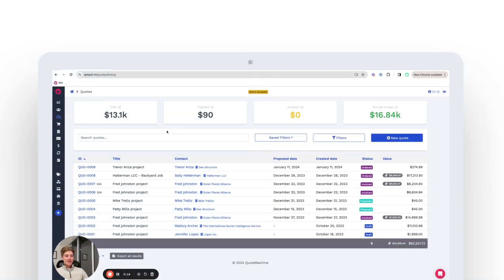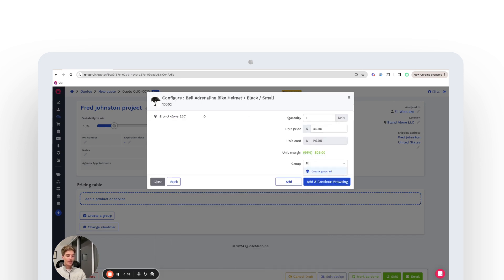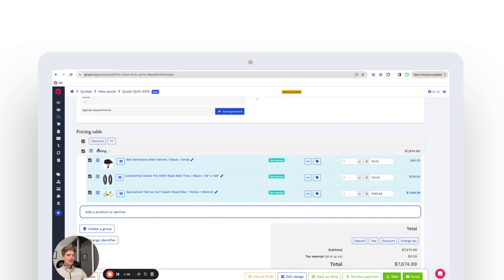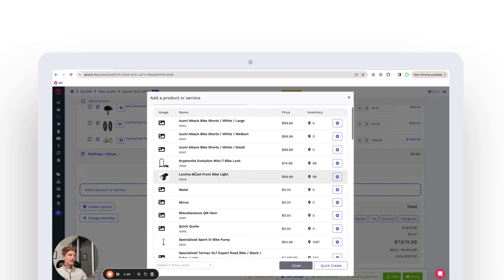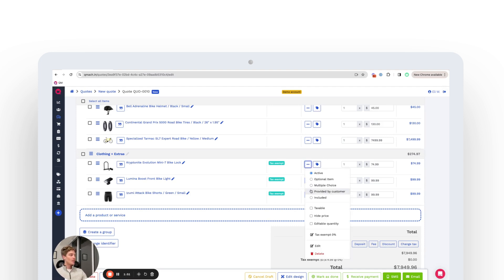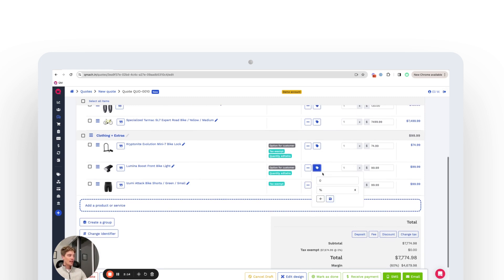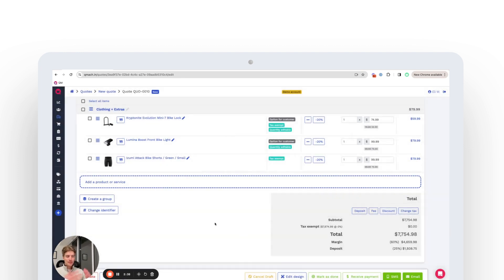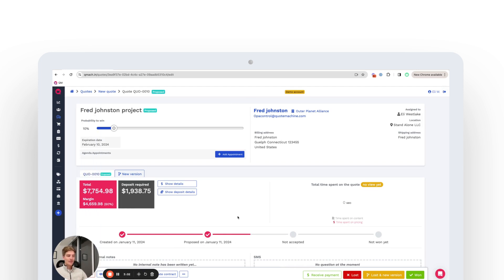How to create a quote in less than 3 min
In this step-by-step tutorial, we will show you how to make a professional quote in less than 3 minutes.

Once your quote is approved by your client, you can turn it into an invoice and capture payments in one streamlined process. Watch the video below to learn how:

If you're interested in learning how QuoteMachine can streamline your processes don't hesitate to book a free demo with one of our specialist